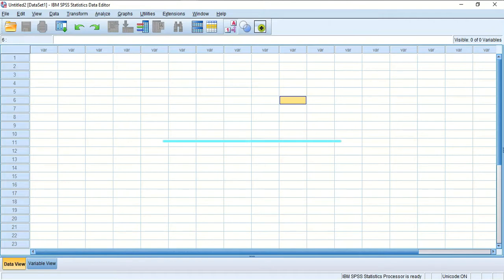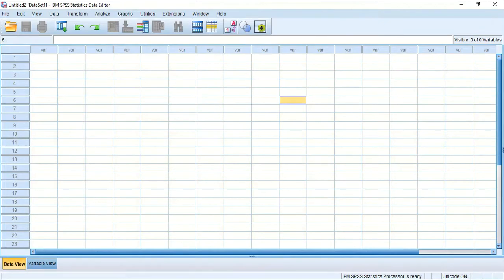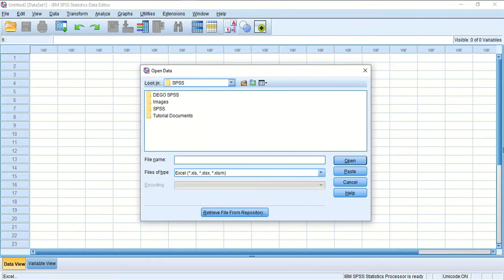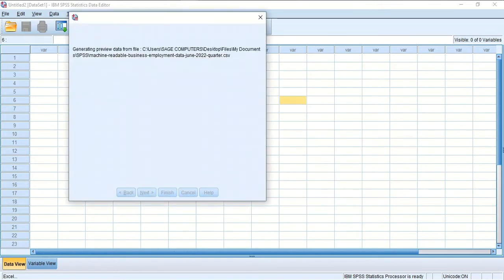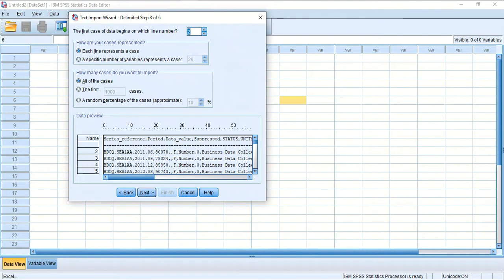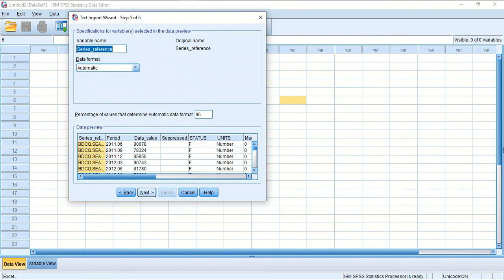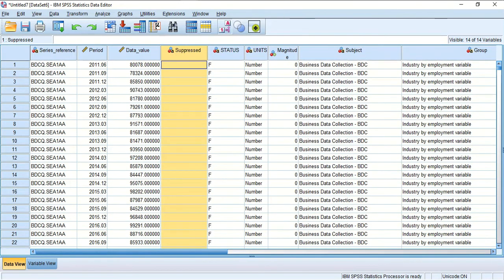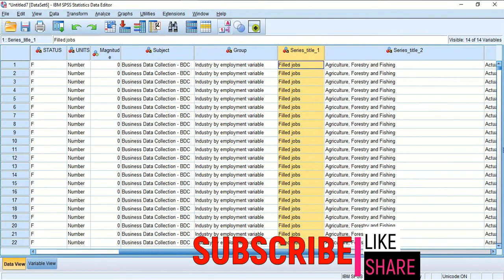How to import data from Excel to SPSS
In this video, you will learn with ease how to import data from Excel to SPSS.
Data can be imported from other programs into SPSS for analysis. Excel is the most common.